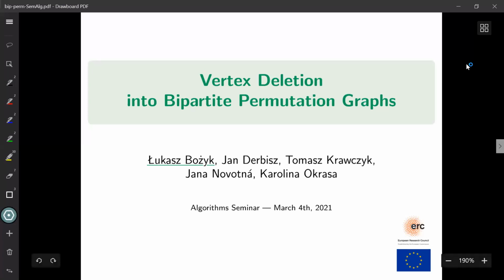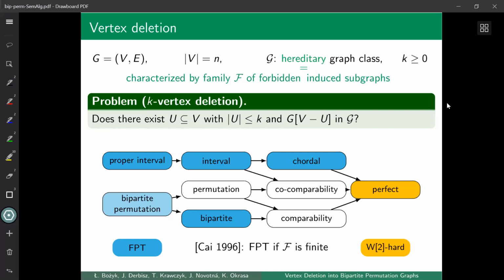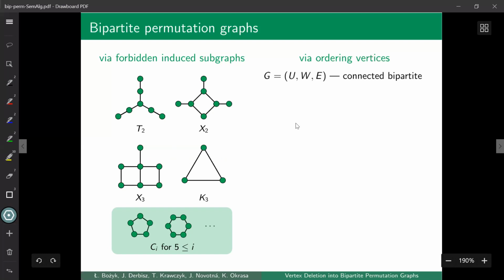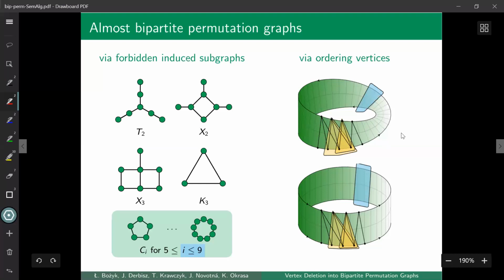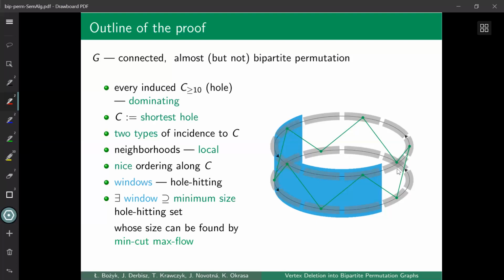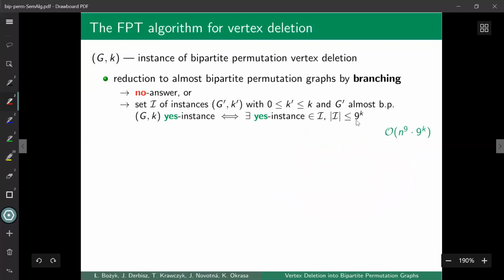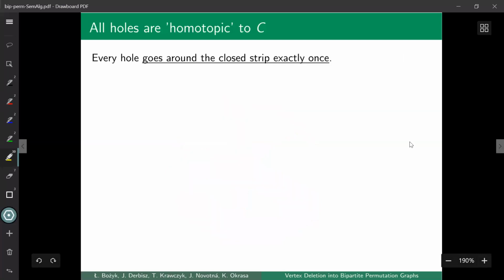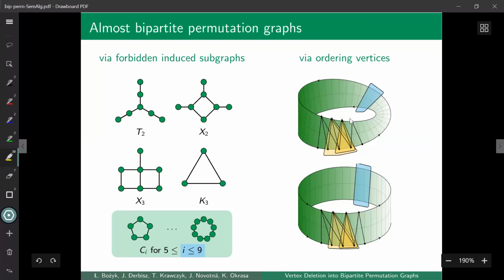Vertex Deletion into Bipartite Permutation Graphs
Algorithms Seminar at the University of Warsaw talk by Łukasz Bożyk: Vertex Deletion into Bipartite Permutation Graphs